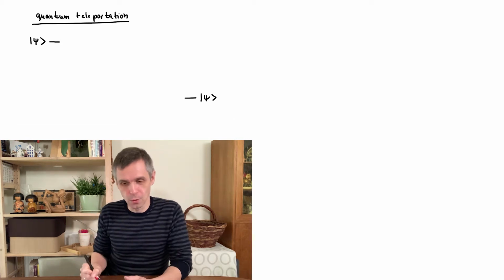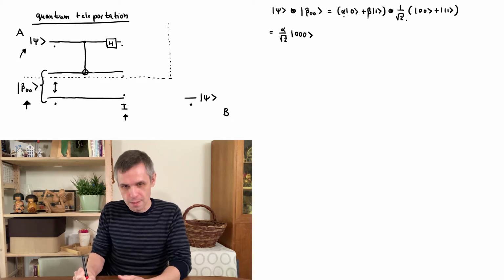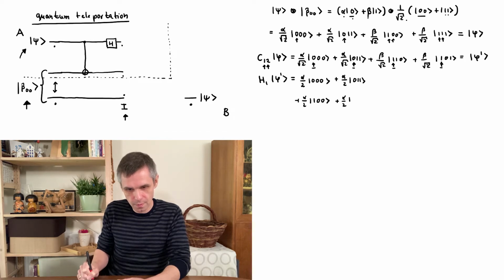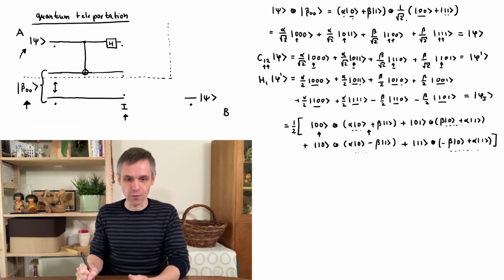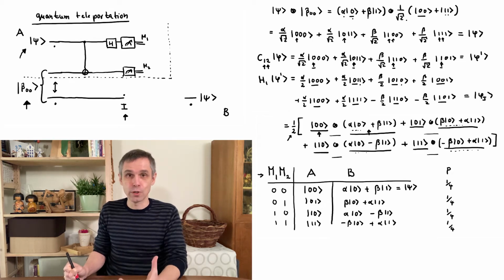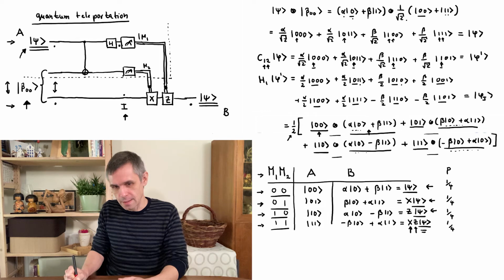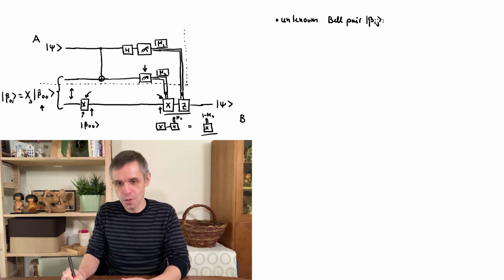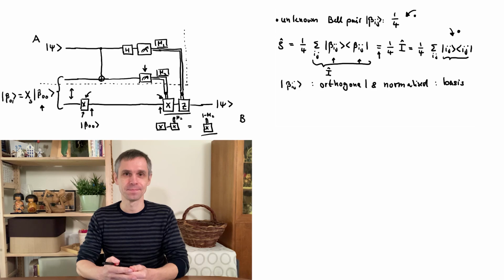QUANTUM INFORMATION PROCESSING - Quantum Communication: Quantum teleportation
Quantum teleportation uses entanglement to generate correlations between two distant qubits, allowing to transfer a quantum state from one to the others.